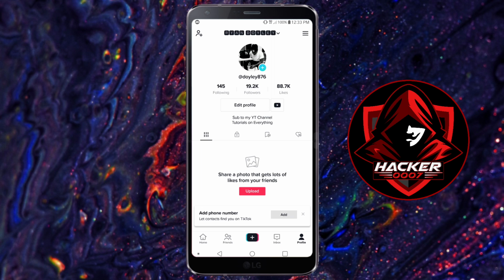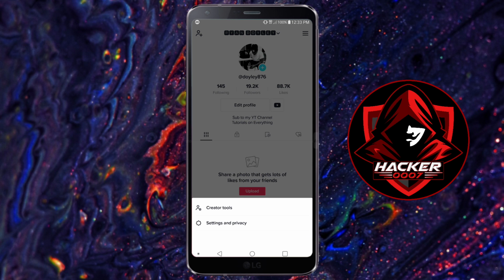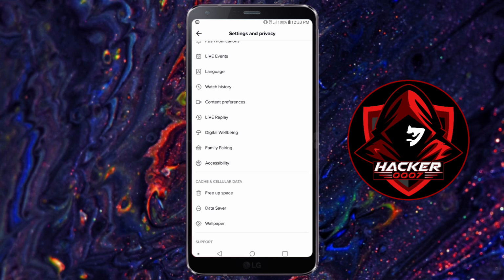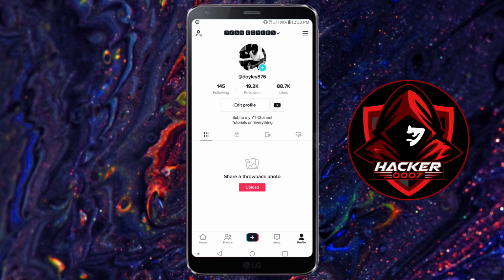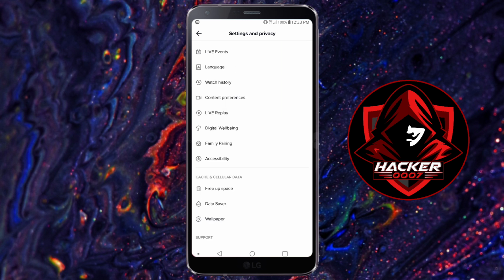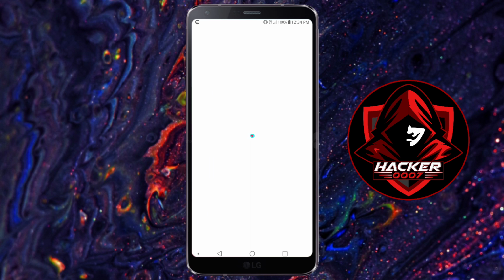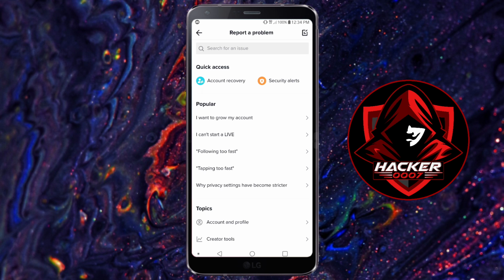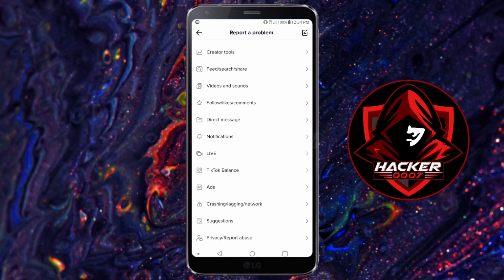TIKTOK AGE PROTECTED POST PROBLEM | Fix This Post Is Age Protected TikTok 2022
In this video, I will be showing you how to fix TikTok age-protected post problem.

Topics covered in this video:
how to change age on TikTok 2022
how to change your age on TikTok 2022
this post is age protected tiktok
how to turn off restricted mode on TikTok 2022
how to turn off age restriction on TikTok 2022
this content is age restricted to TikTok
post is age protected tiktok
age protected tiktok
how to change your age on tiktok
how to remove age restriction on tiktok
how to turn off age protected on tiktok
tiktok content is age restricted
tiktok age restriction